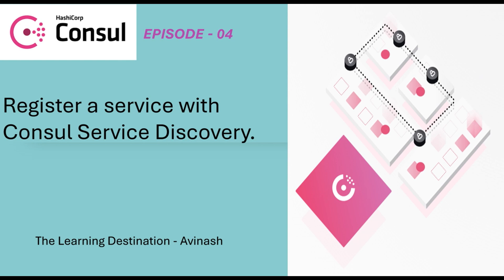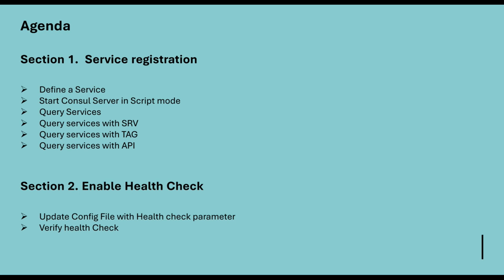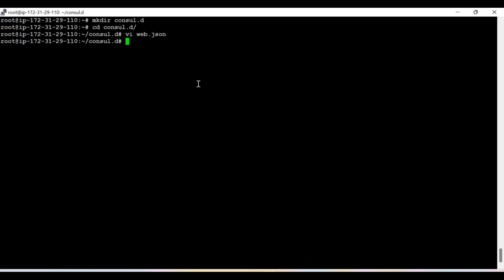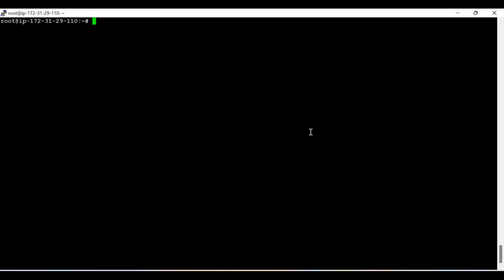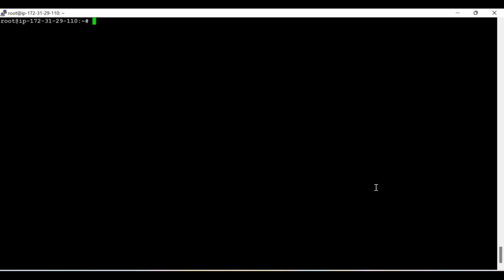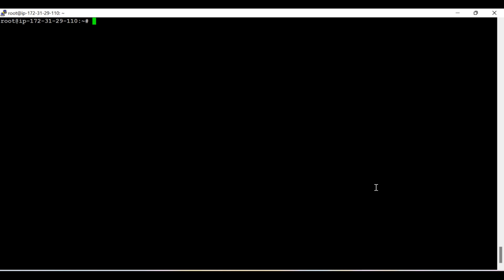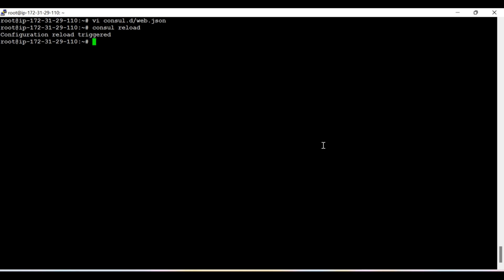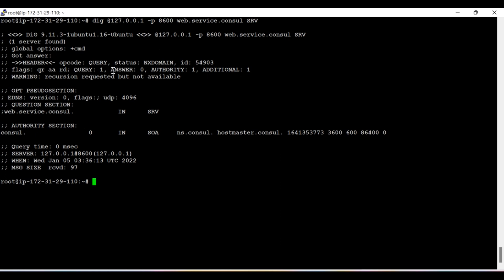CONSUL: EPISODE 04 - How to "Register Services" in CONSUL and Enable Health Checks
This video helps you to Register Service in Consul and also guide you to enable Health Checks for Registered Services.

# Start Consul Agent with Script Checks Command
consul agent -dev -enable-script-checks -config-dir=./consul.d

# Query to Service with Consul DNS Interface
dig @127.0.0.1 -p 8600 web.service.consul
dig @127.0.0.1 -p 8600 web.service.consul SRV
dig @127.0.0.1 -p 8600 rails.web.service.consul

# reload Consul Server
consul reload